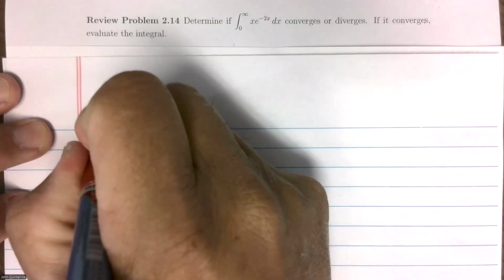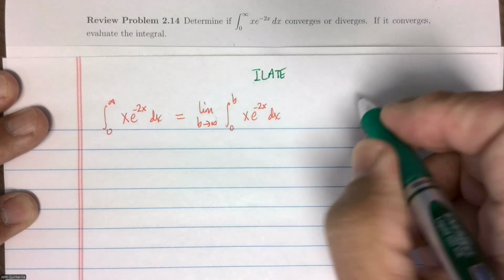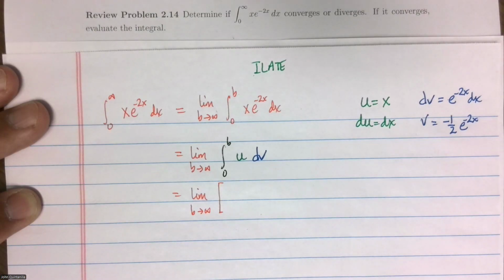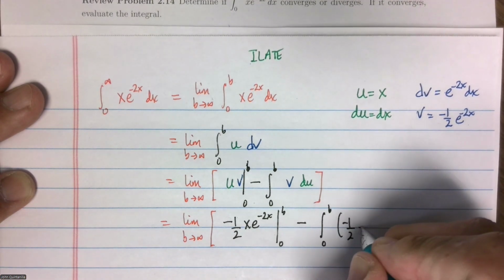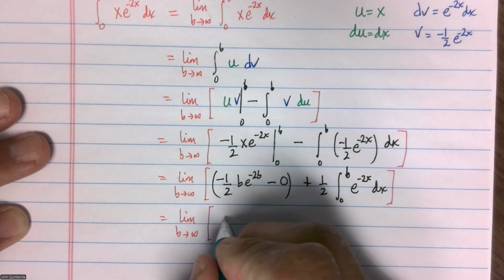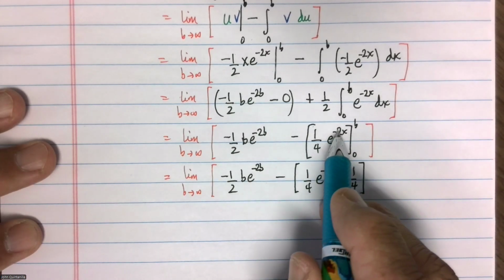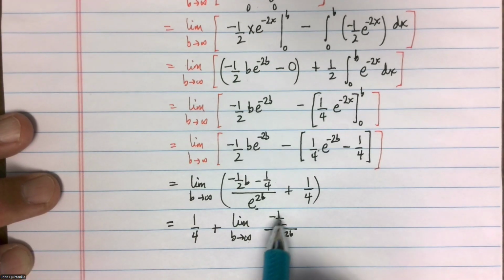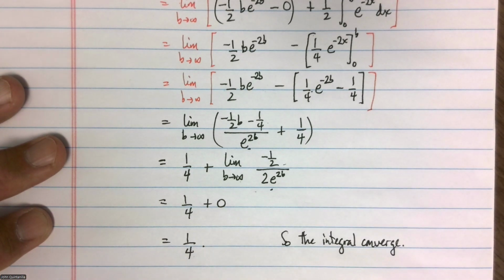Math 1720 Review 2.14